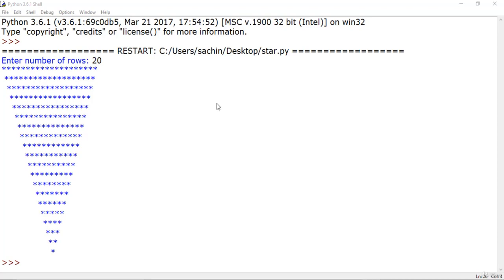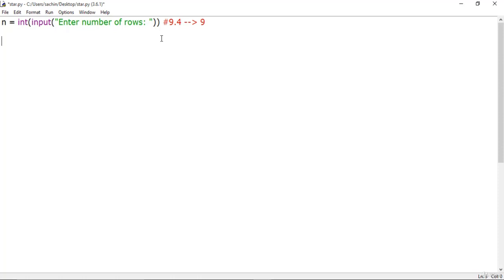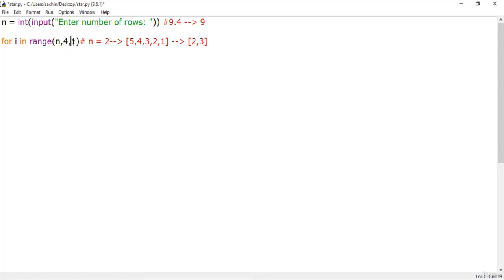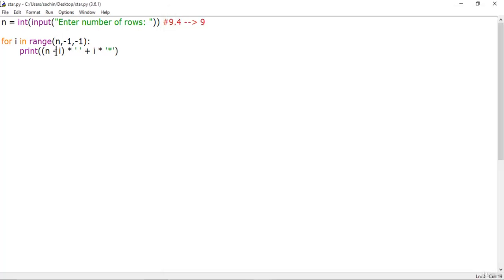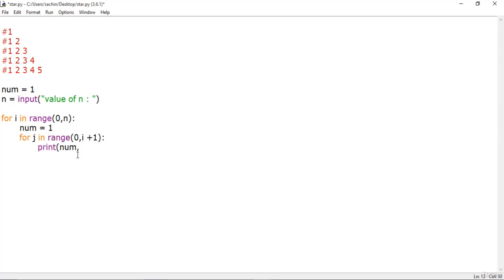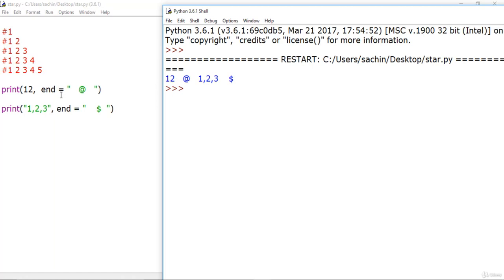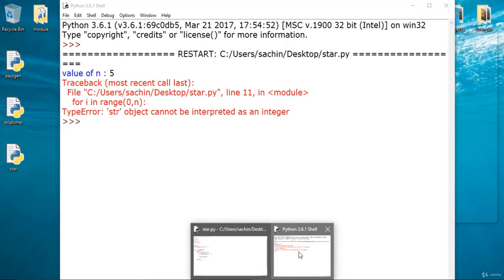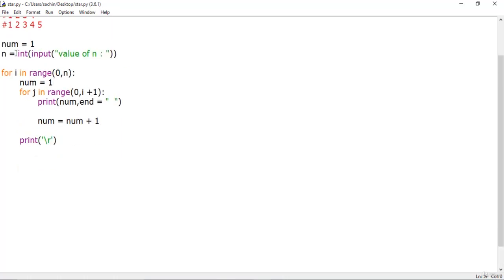PROJECT STAR PATTERN in Python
To print star pyramid patterns in python, you have to use two or more than two for loops. In program that prints pattern contains two for loops, the first loop is responsible for rows and the second for loop is responsible for columns.